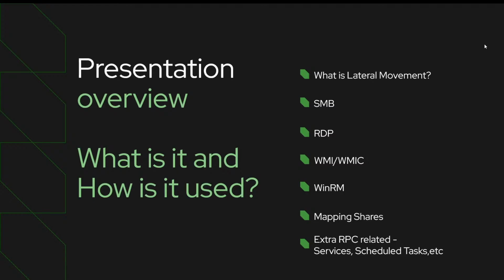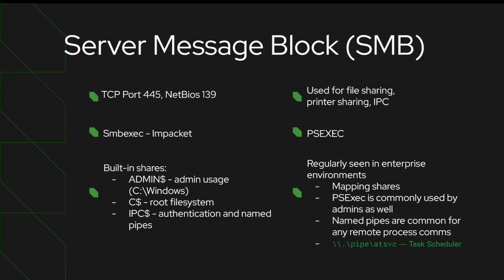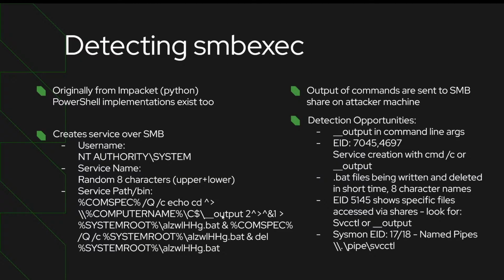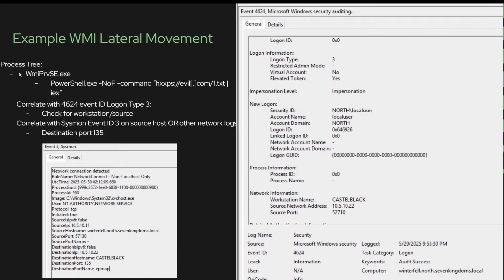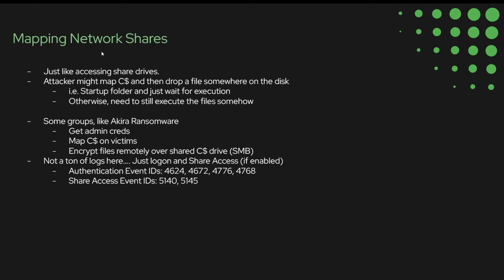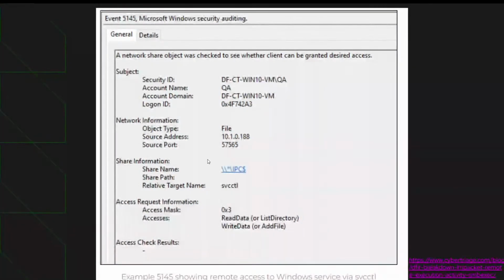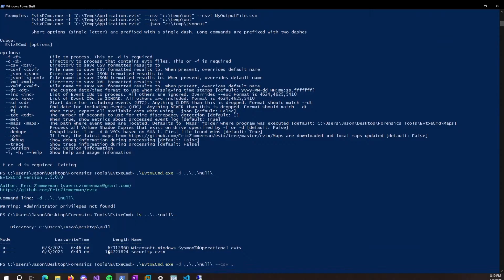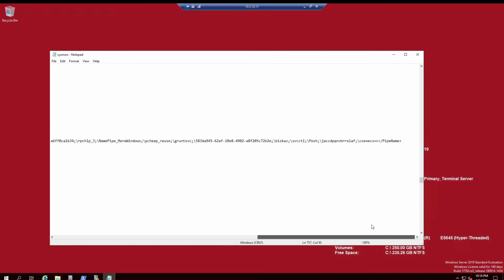How To Tracking Lateral Movement in 2025!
CyberSec Tuesday – Tracking Lateral Movement: A Walkthrough
This Tuesday, June 3rd @ 6:00 PM in ⁠meetup-voice

BarrySploit will be guiding us through how to track and detect threat actors as they use various lateral movement techniques—like PsExec, Impacket modules, RDP, and more.

Expect:
🕵️‍♂️ An overview of common lateral movement techniques
🔍 Detection strategies and tools
🛠️ Real-world examples from the trenches
🚀 How to hunt for these activities in your environment

This is perfect for defenders, red teamers, and anyone interested in the nitty-gritty of attack paths.

Speaker: @BarrySploit GSE#393
Bring your questions and your curiosity!